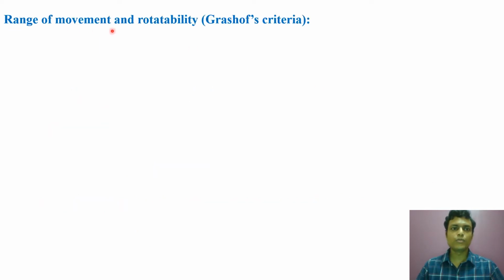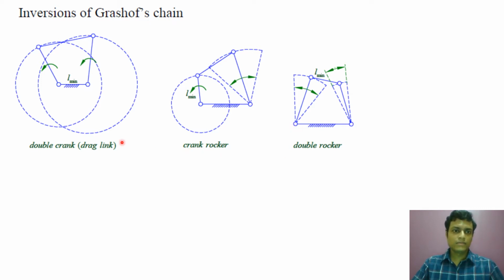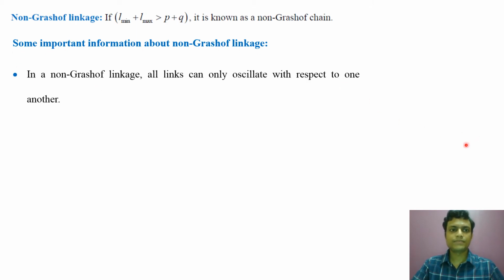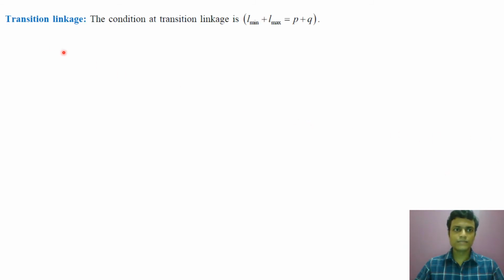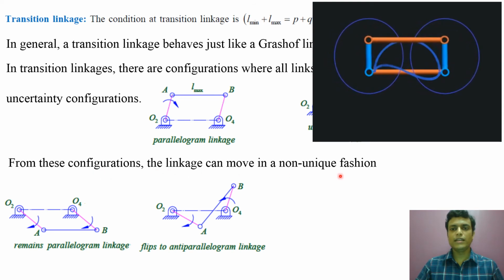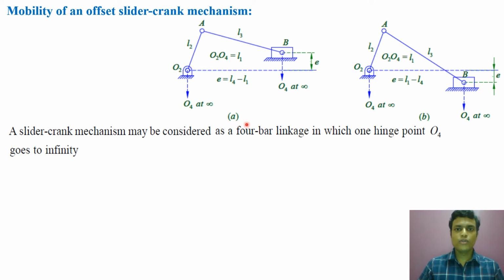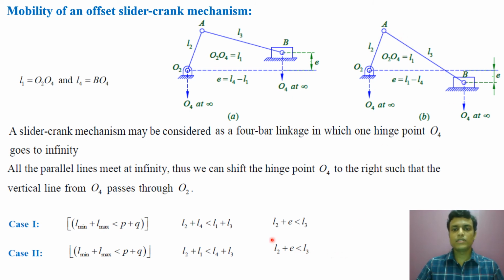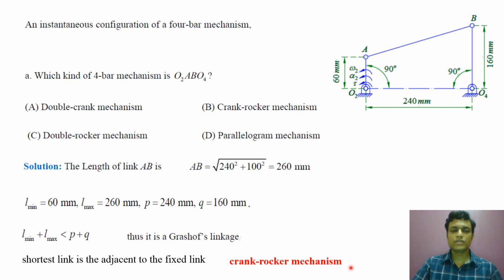Mobility of mechanisms - Grashof's law (Module 1, Lecture 4)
MOBILITY OF MECHANISMS, GRASHOF'S LAW -  THEORY OF MECHANISMS AND MACHINES, GATE MECHANICAL ENGINEERING